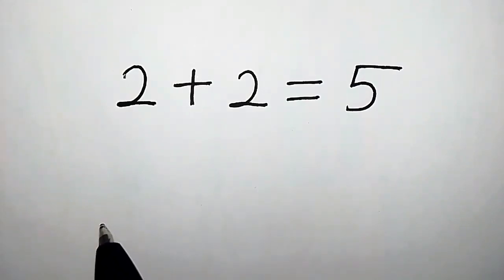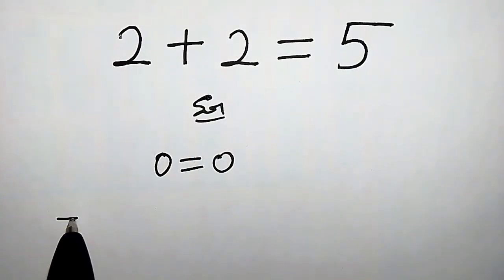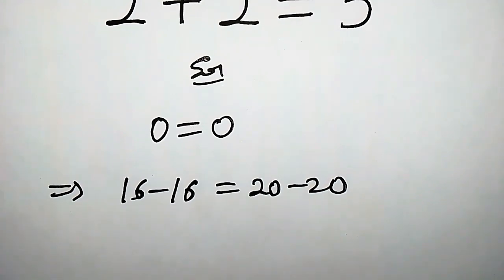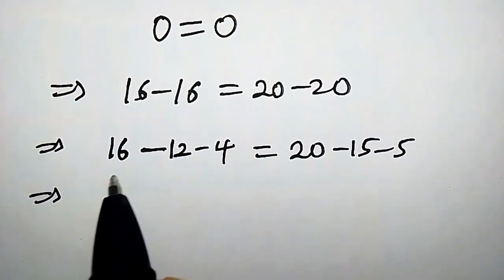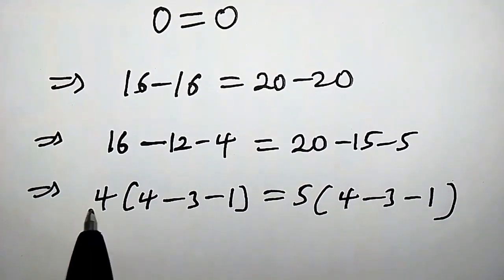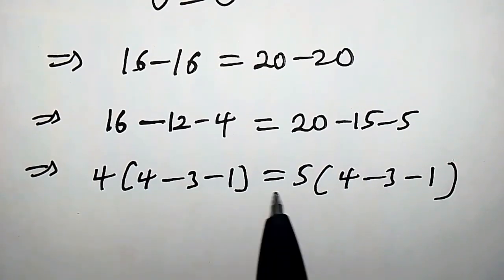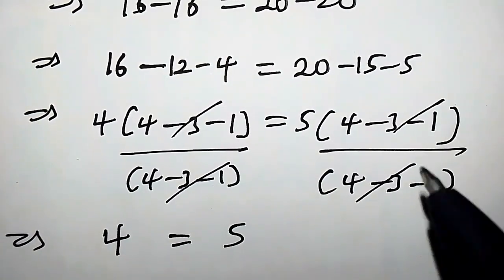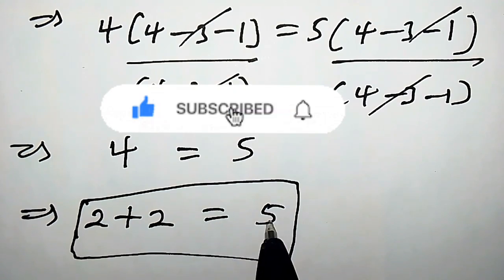2 + 2 = 5 proof | Breaking rule of mathematics | You Should Learn This Trick!!!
In this video you will learn how to prove or show that 2+2=5
Breaking one of the rules of mathematics